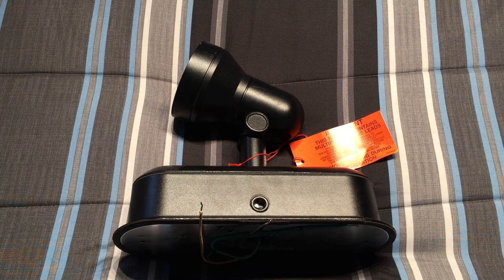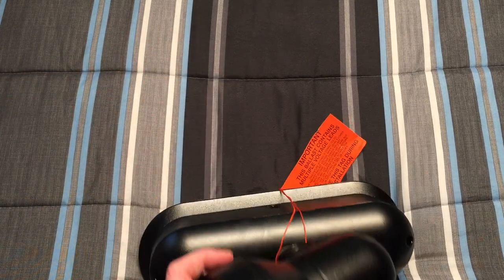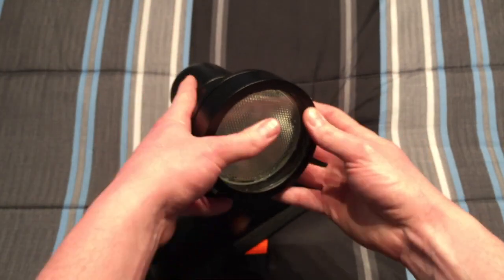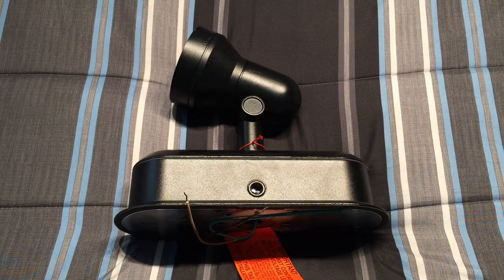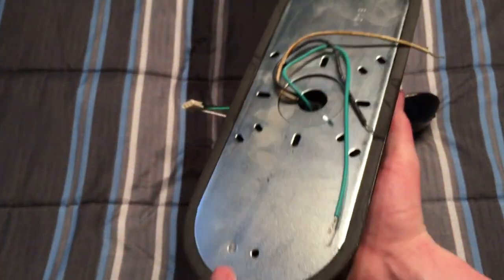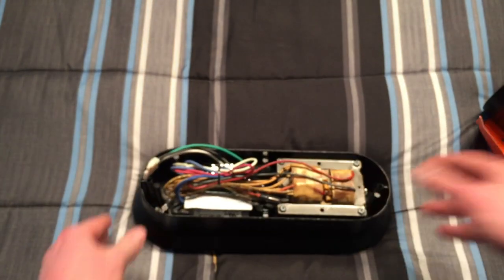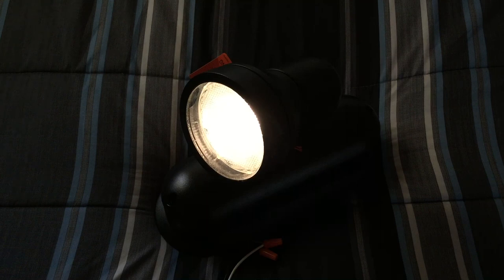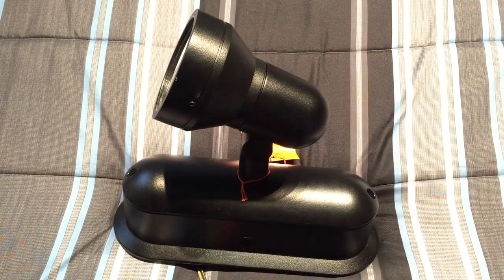E-conolight 70watt Metal Halide (MH) PAR30 Flood Light